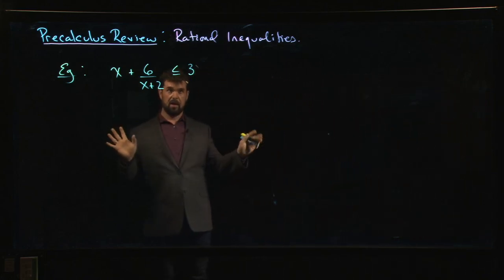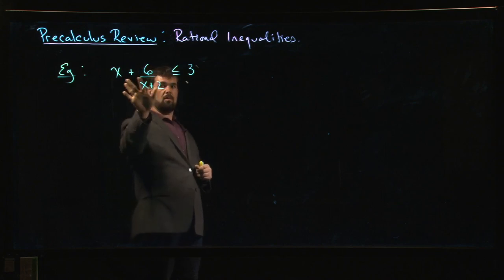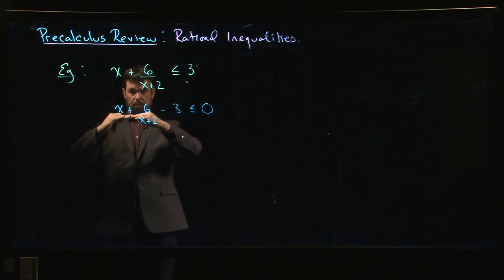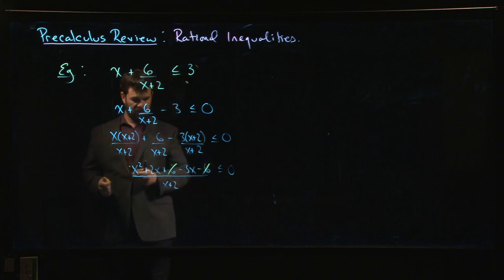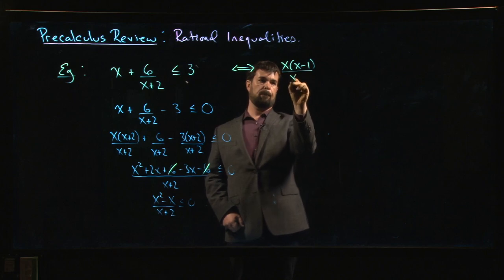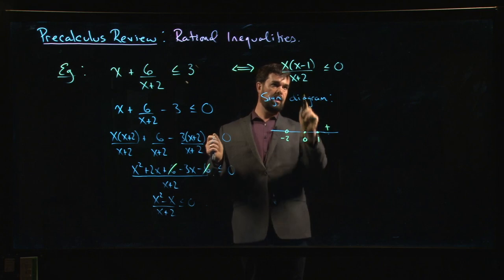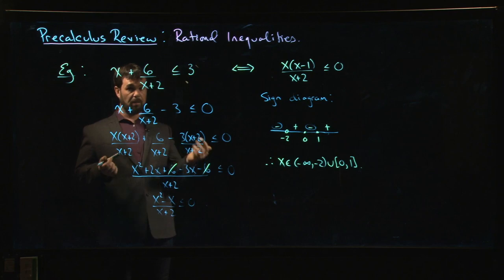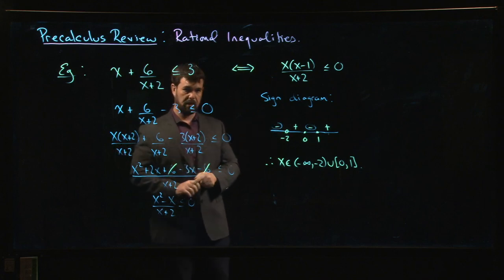Review - Algebra: Rational Inequalities